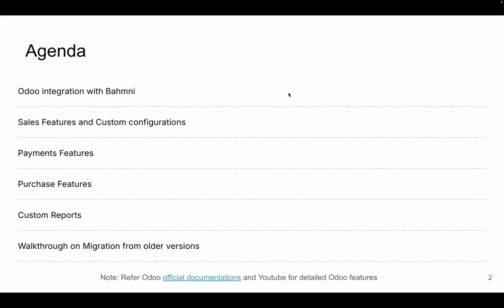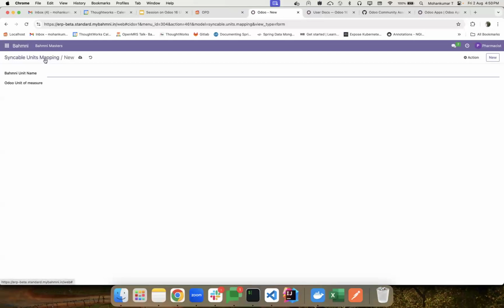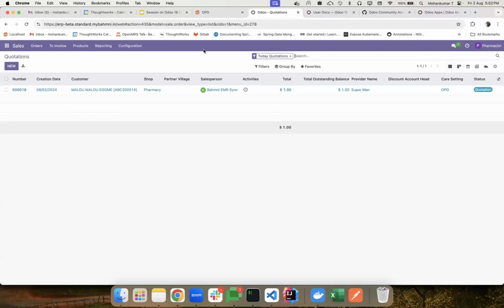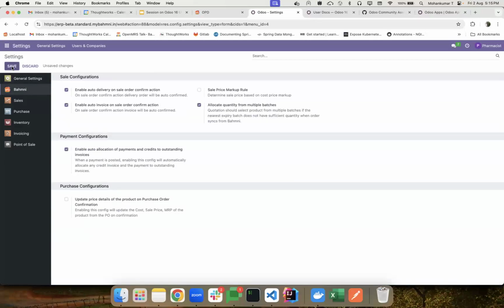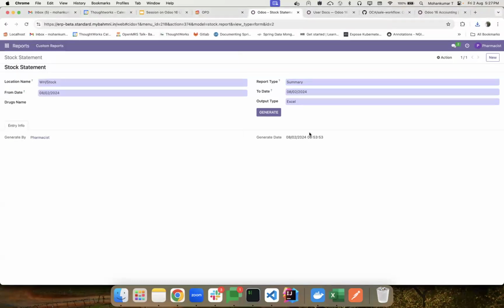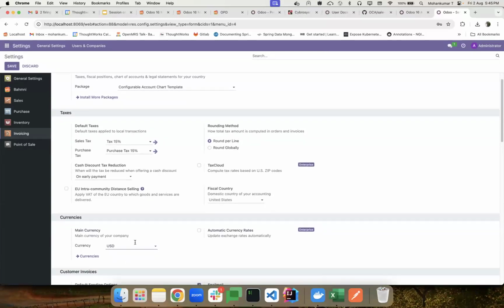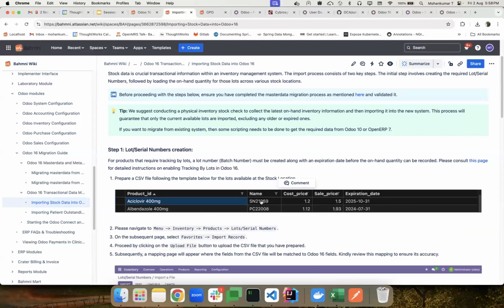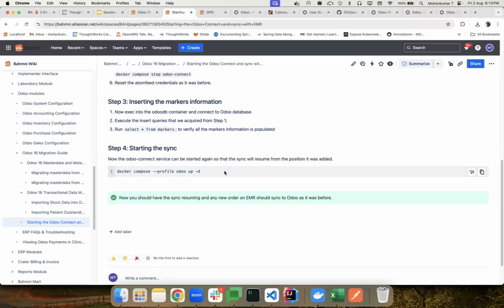Bahmni Standard 1.0.0 - Odoo Features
Community session covering Bahmni Standard 1.0.0 Odoo Integration - features, setup, configuration and migration